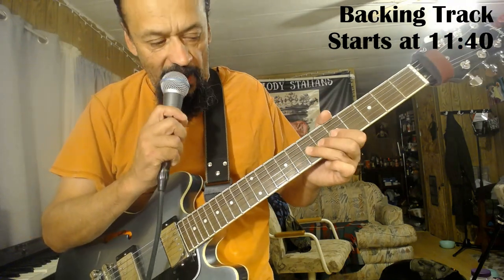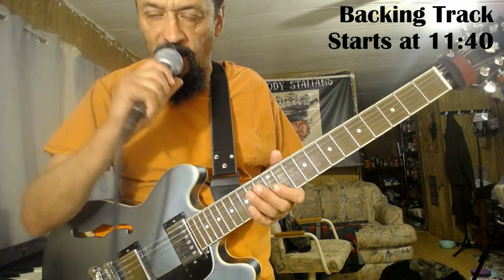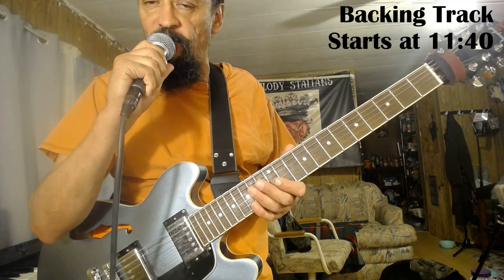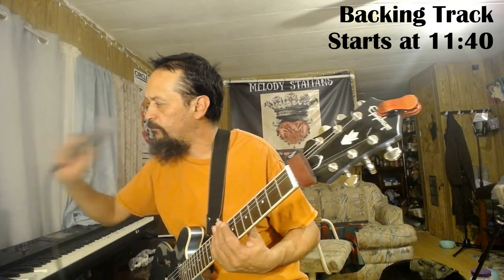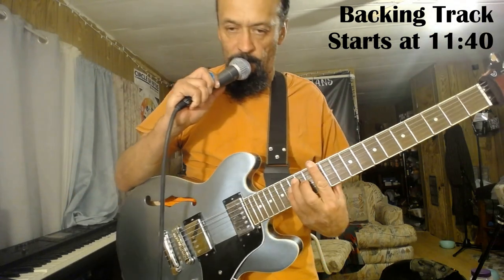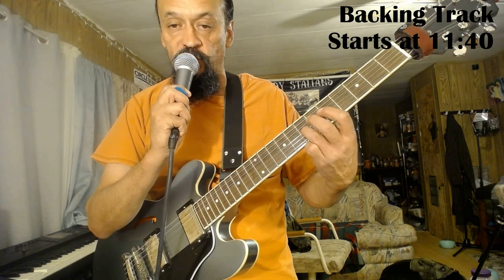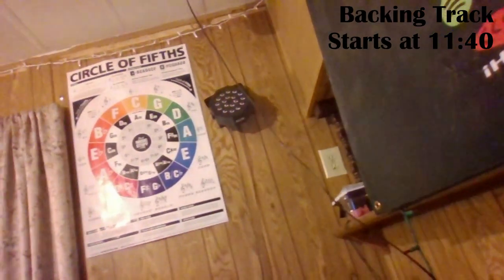Learn to play Lead Guitar like a pro....with Backing Track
Amazon Music for purchase ;